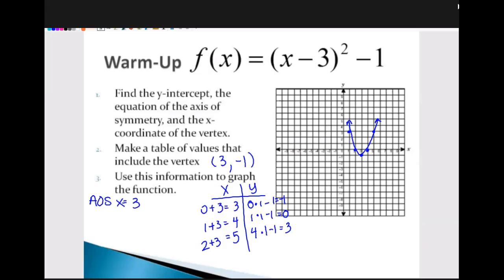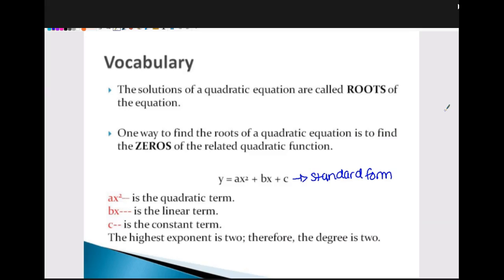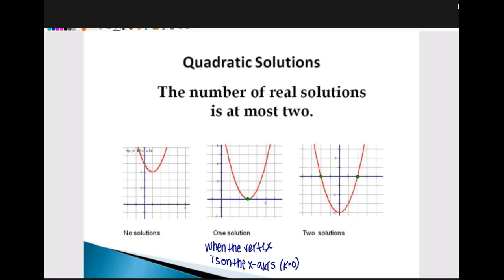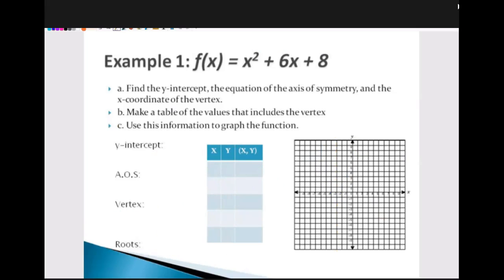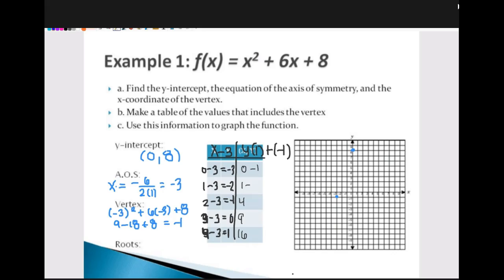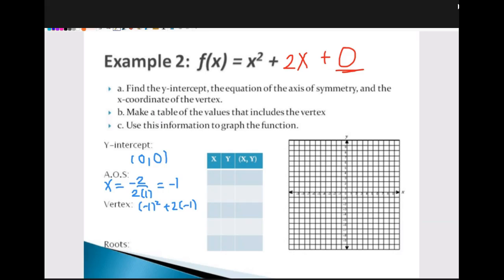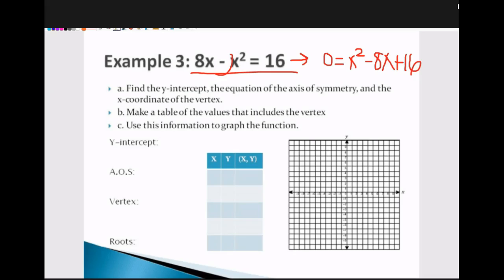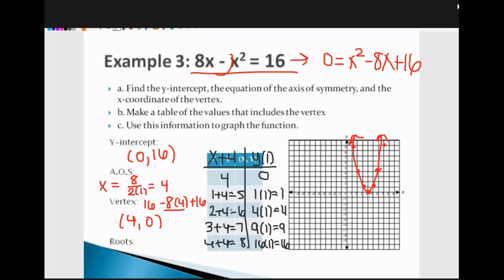5-2 Solving Quadratic Equations by Graphing Day 1